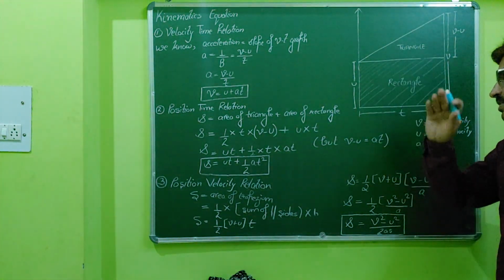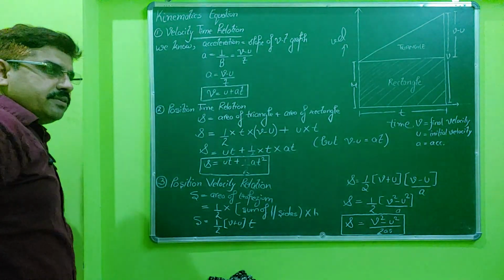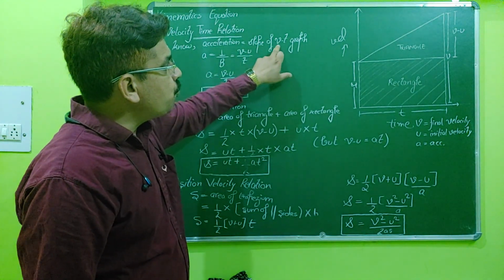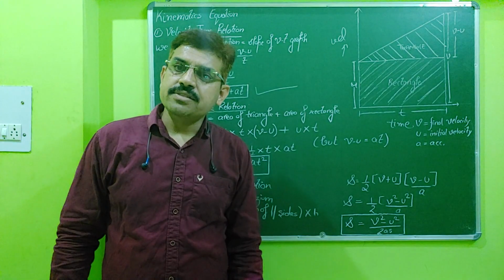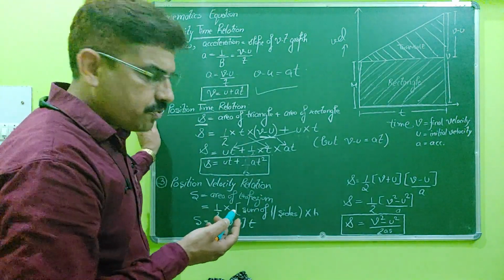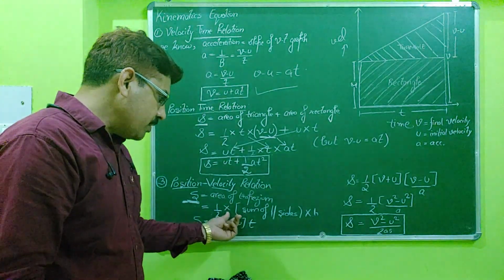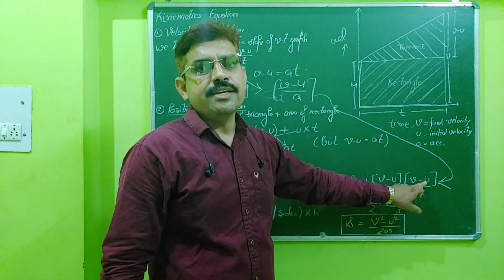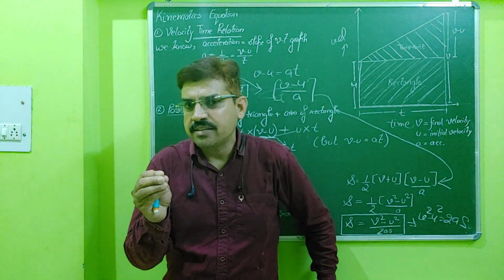11 June 2020